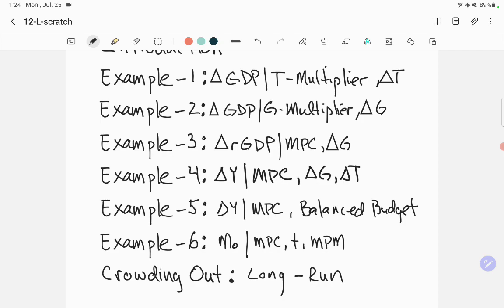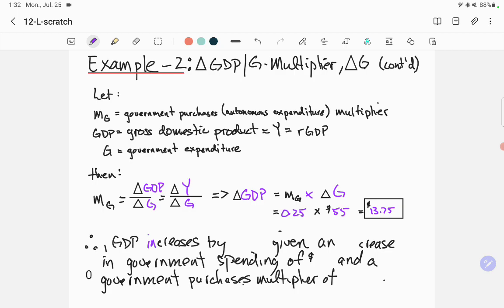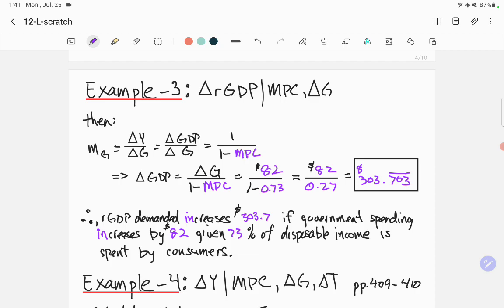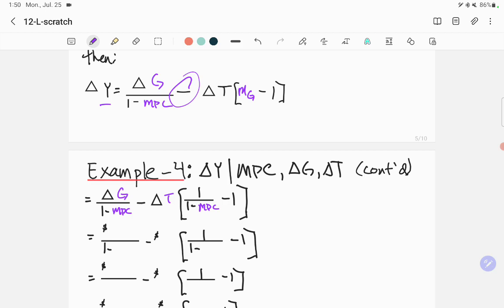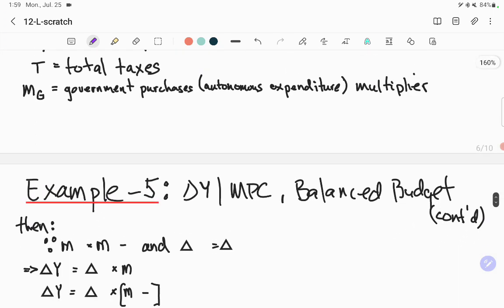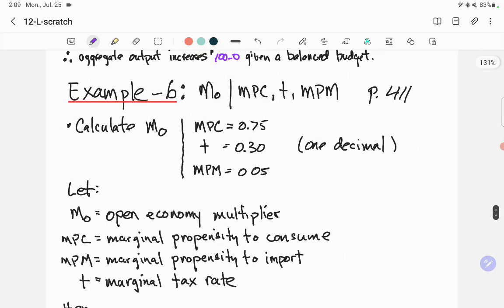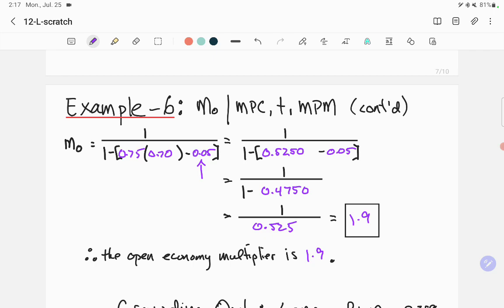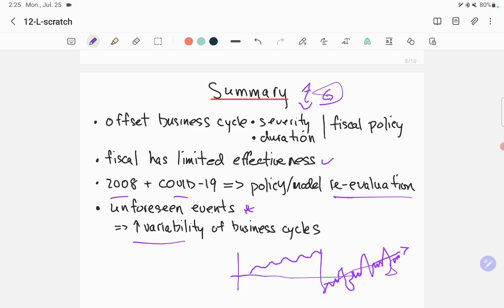11 of 11: Fiscal Policy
Why the government is always to blame, or rather, the Law of Unintended Consequences.